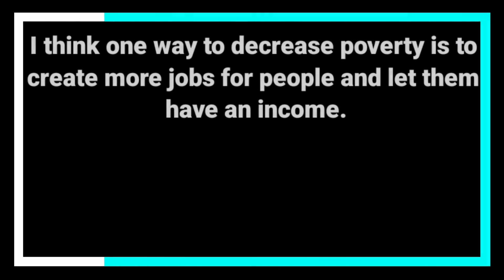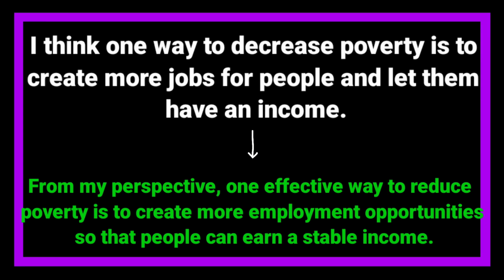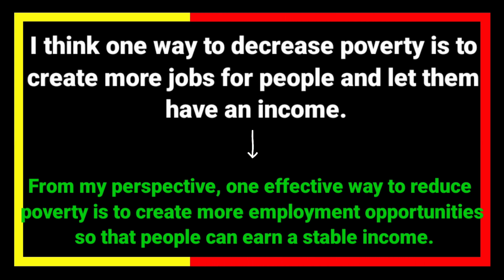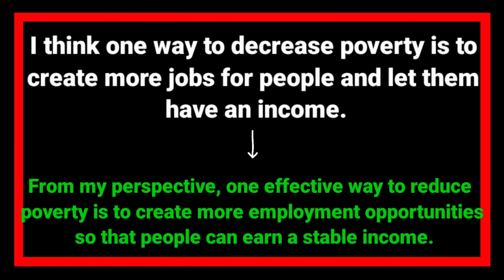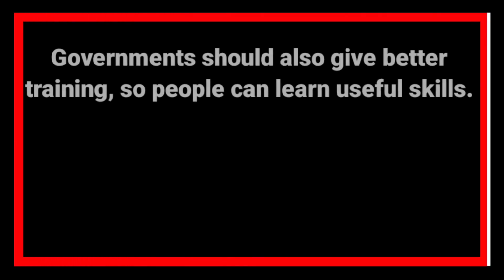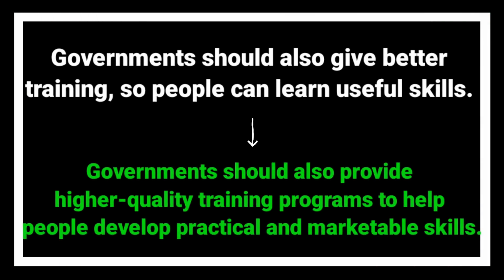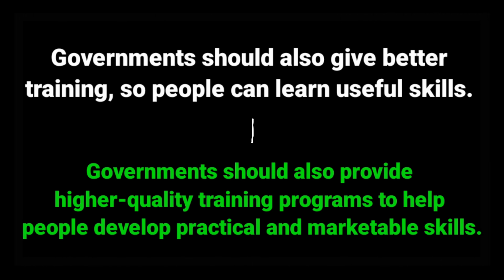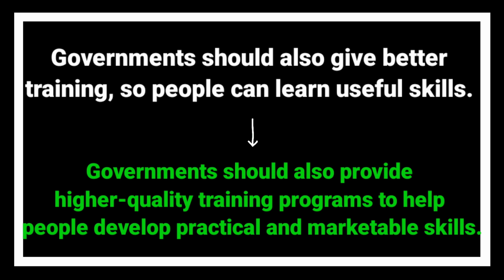🎙️Episode 7: IELTS speaking about "Poverty".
Boost your English speaking and listening skills with today’s episode of our English Learning Podcast! 🎧✨
In this session, we dive into the topic of **poverty**—a powerful subject that helps you learn useful vocabulary, natural expressions, and real-life speaking ideas.

- Essential vocabulary and phrases for talking about poverty
- Natural expressions for fluent English speaking
- Discussion-style listening practice
- Real examples you can use in conversations, exams, and daily communication
- Clear explanations to help you understand complex social topics in simple English

English learners at all levels who want to improve speaking, listening, fluency, and critical thinking while discussing meaningful global issues.